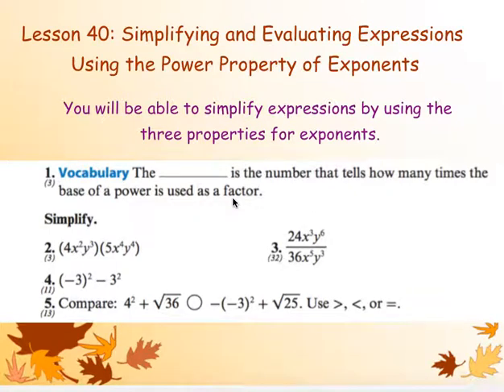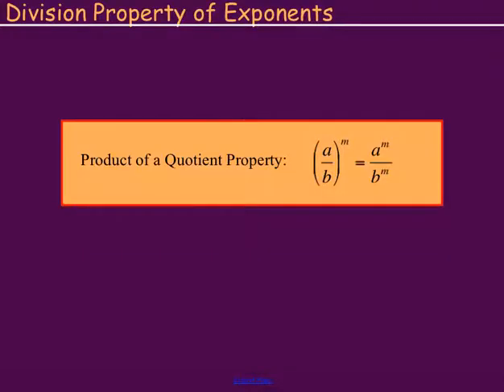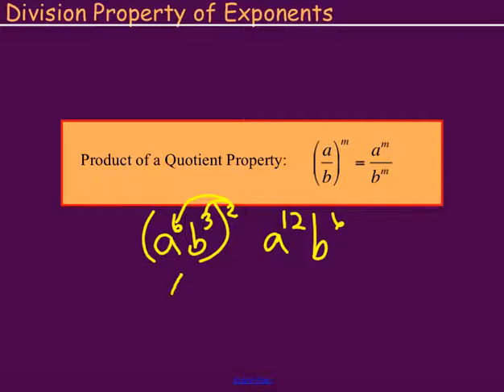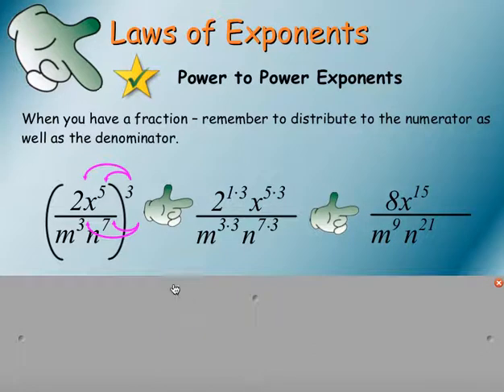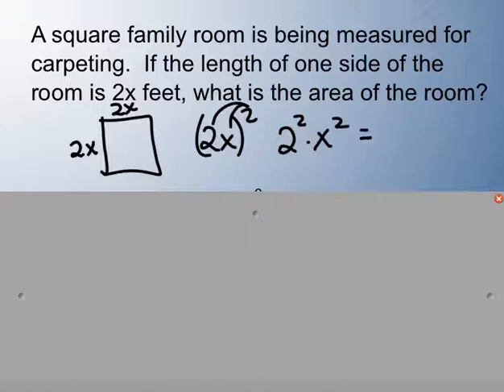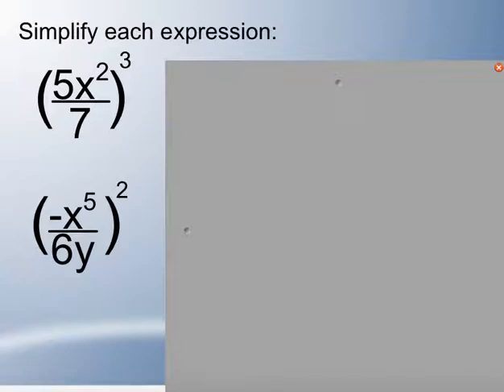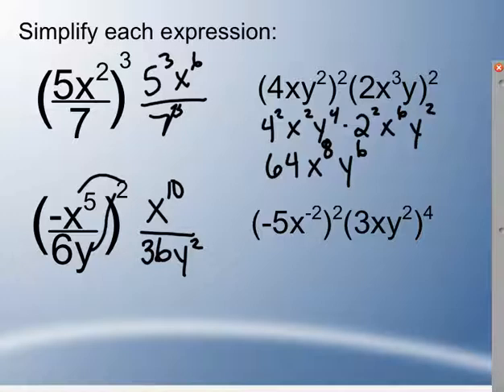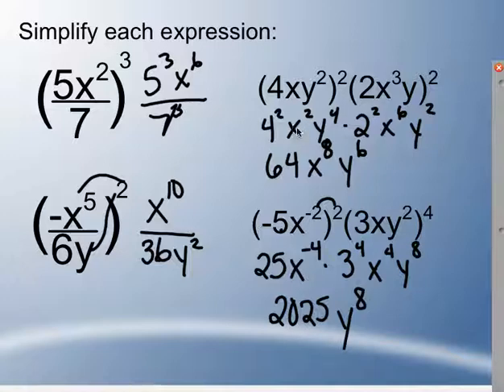Lesson 40 Saxon Algebra 1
Simplifying expressions with exponents properties